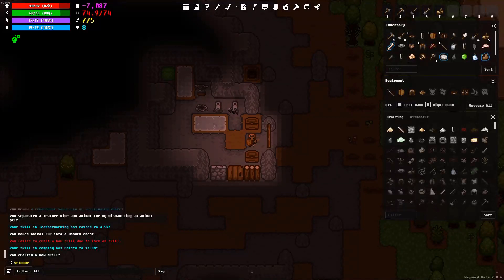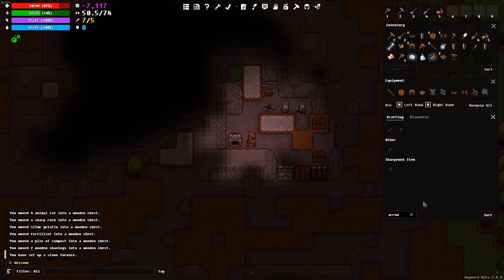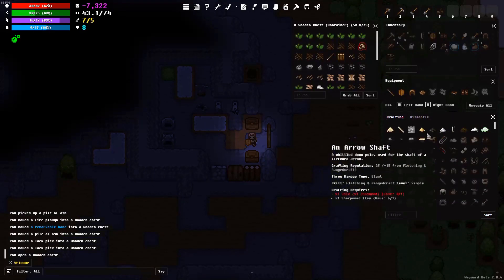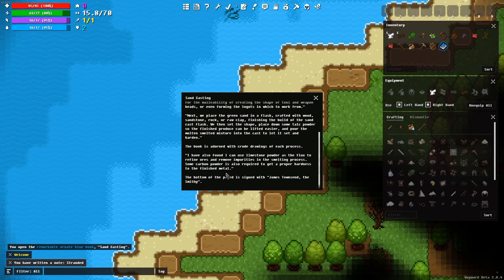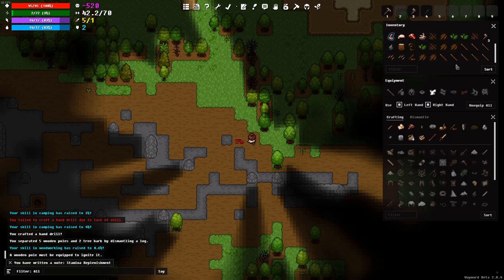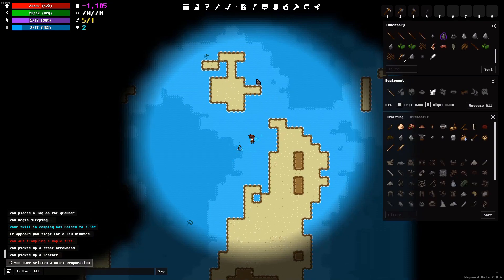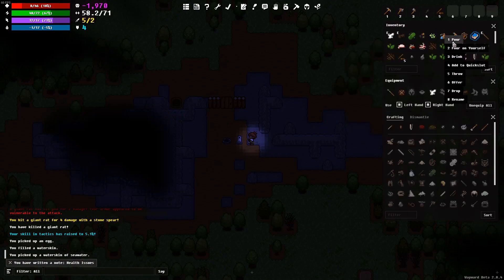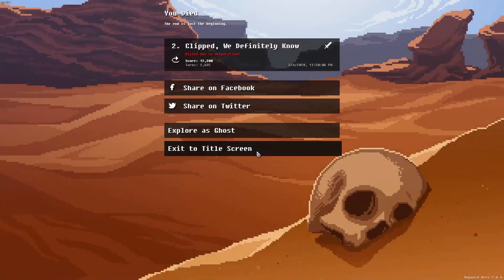All good eventually fades | WayWard Ep.6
Hey guys hope you all are enjoying my learning process in Wayward. It's a hard game but oddly addicting as it keeps bringing me back in for more.

The days haven't been too challenging so far. I got poisoned by some bad food, probably just a bad case of food poisoning... probably should avoid eating that darn rat meat it's likely tainted and holds some poor qualities. I finally built a Kiln and Furnace out of the stone walls I slowly mine into each day. I look forward to turning my clay jug into a sturdier solidified version with that kiln but that will have to wait until tomorrow something's banging on my door... it's probably just another rat, until tomorrow.